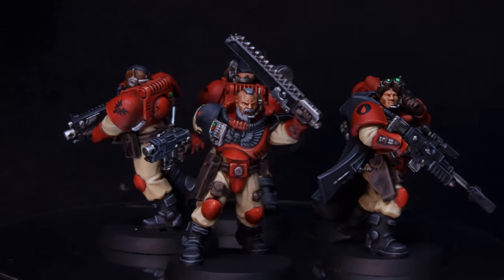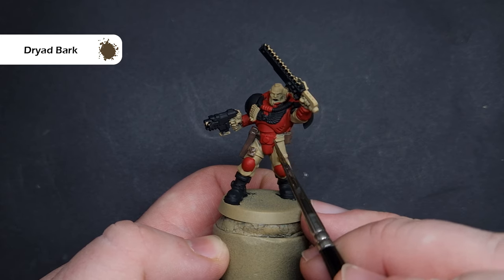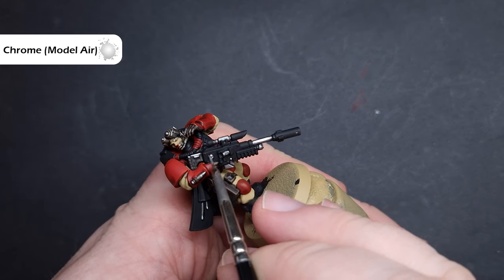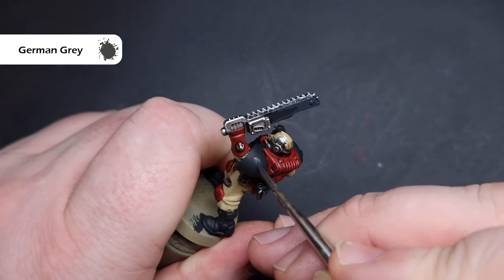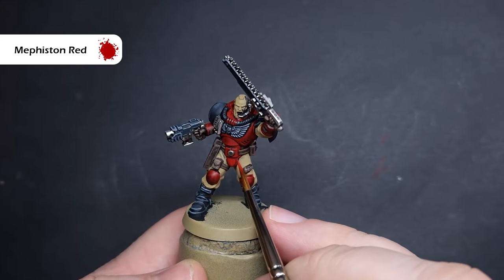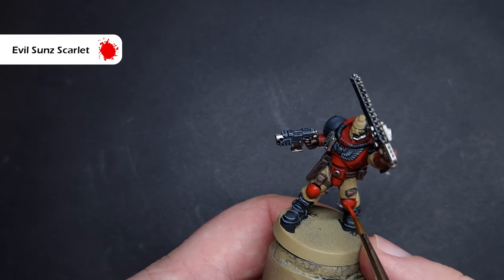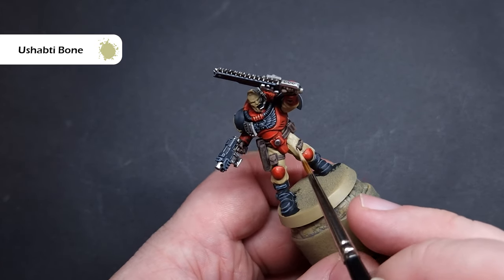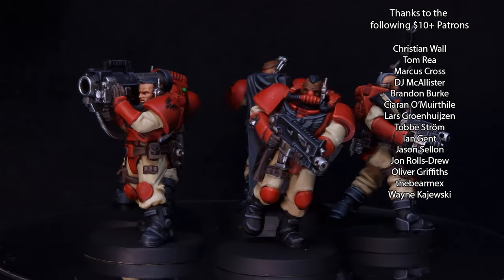A Painting Experiment: New Space Marine Scouts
In this video, I will show you how to paint the new Scouts from Kill Team: Salvation! I've gone for the classic Blood Angels scheme from lost patrol - I really love the new sculpts - they are really faithful to the originals as well - way back in time haha!

Paints Used:

Primer: Zandri Dust

Mephiston Red
AK Black
Evil Sunz Scarlet
Dryad Bark
Nuln Oil
Gorthor Brown
Chrome (Model Air)
German Grey (AK)
Dawnstone
Ushabti Bone
Screaming Skull
Wild Rider Red
Lugganath Orange